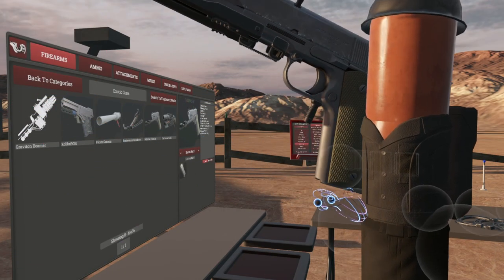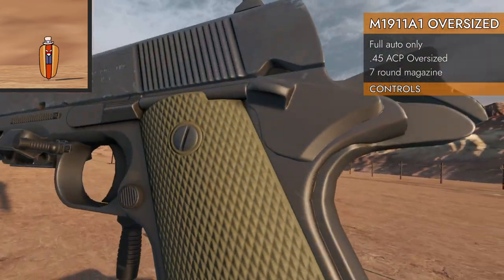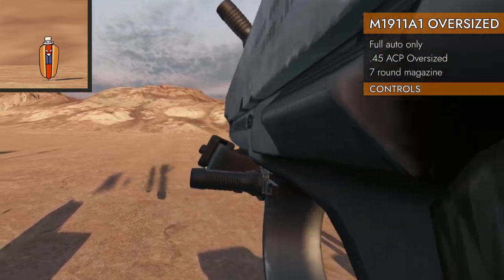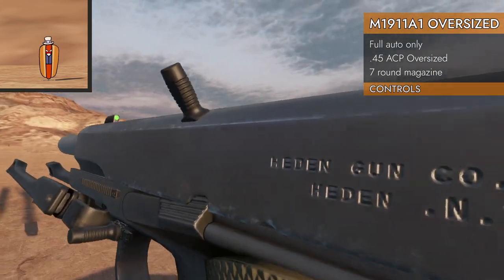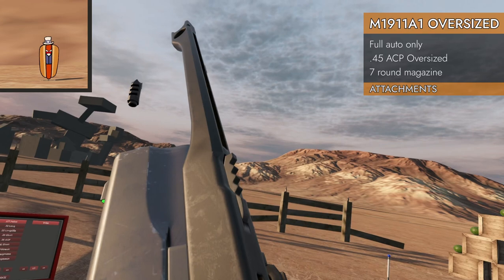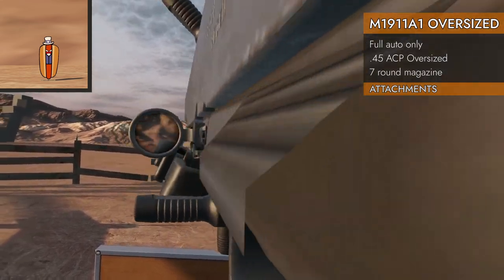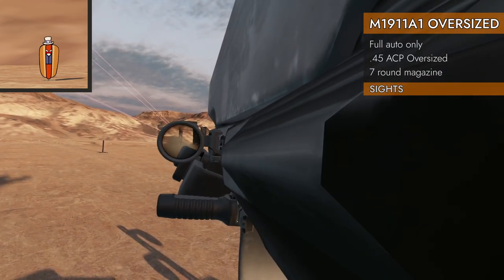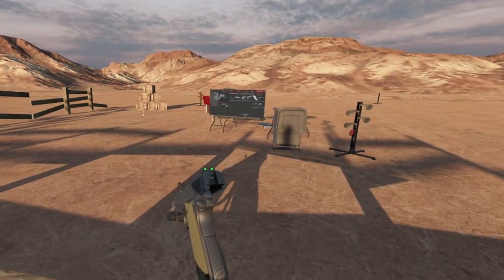M1911A1 Oversized // H3VR Weapon Deep Dive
A detailed exploration of the M1911A1 Oversized in the video game "Hot Dogs, Horseshoes, and Hand Grenades" (H3VR).

Specs:
HMD : Valve Index
Controllers : Valve Index
GPU : EVGA® GeForce® RTX 3080 XC3 Ultra 10GB
CPU : AMD RYZEN™ 9 5900X 12-Core - 3.7GHz to 4.8GHz
Mem : G.Skill TridentZ NEO 48GB (3x16GB) - 3200MHz

00:00 Intro
00:05 Spawner
00:51 Controls
03:22 Attachments
05:04 Sights
06:08 Recoil
06:32 Conclusion